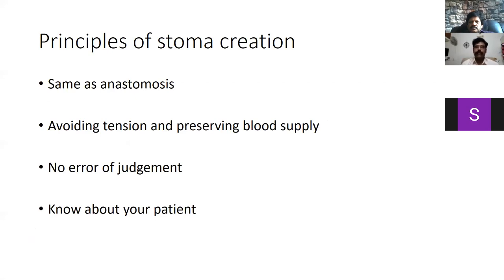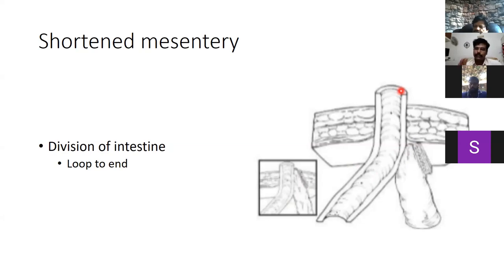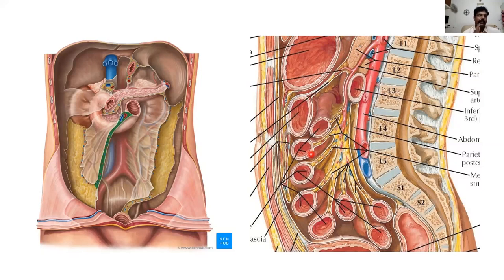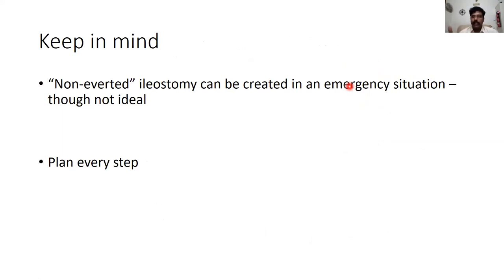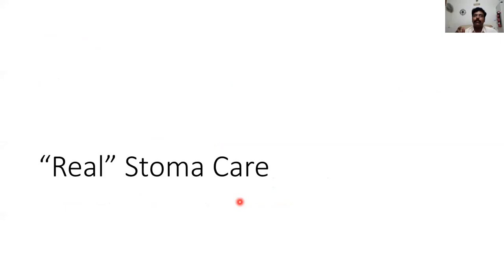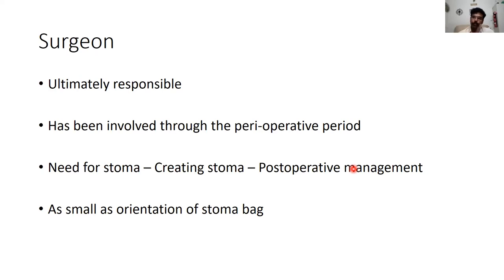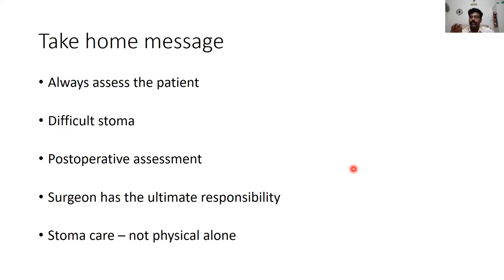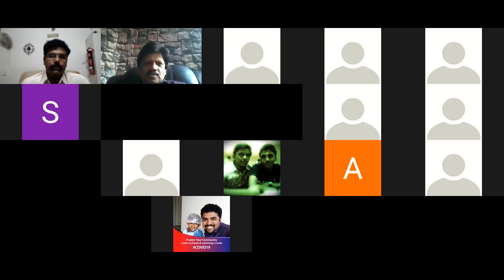stoma-difficult stoma and stoma case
learn from the best-surgery e-learning